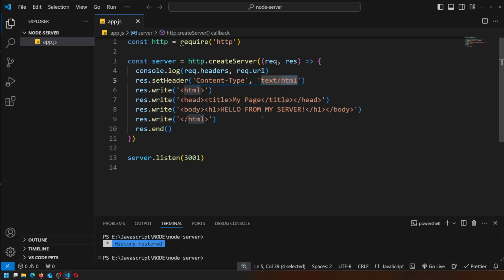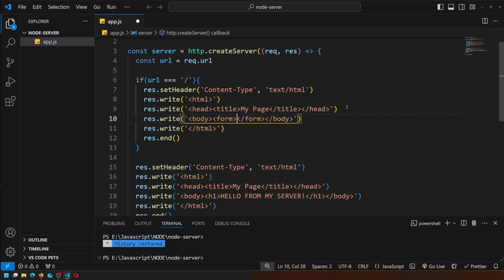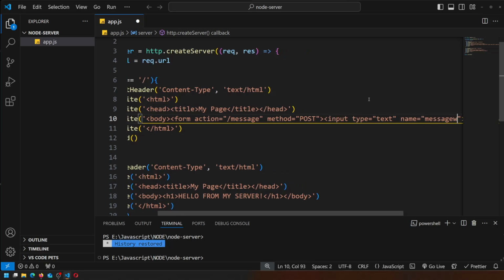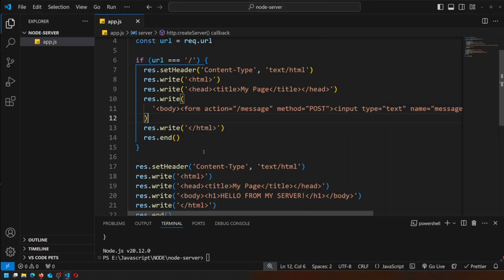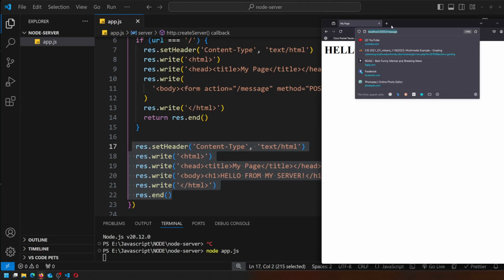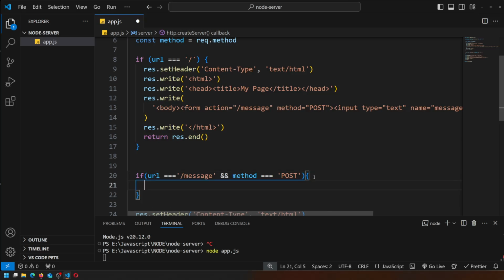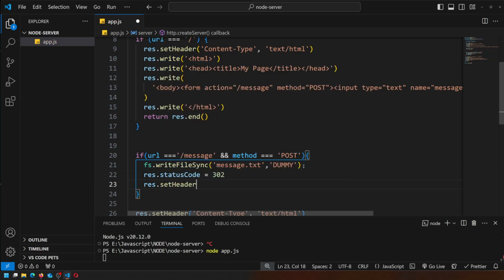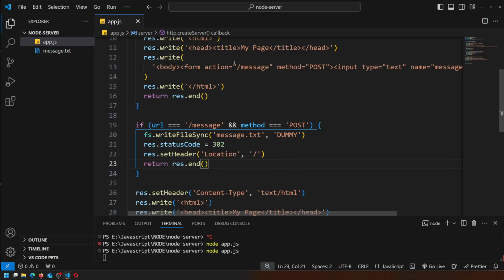Interact with Requests in Node